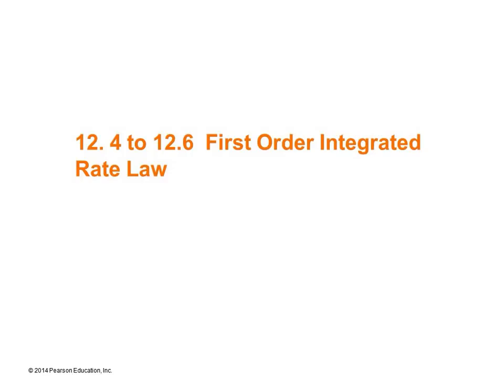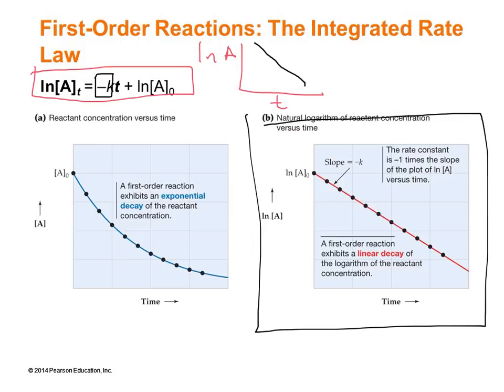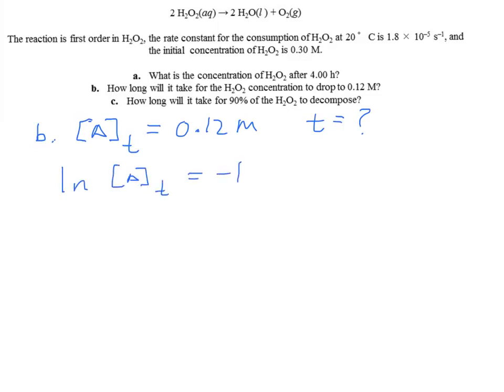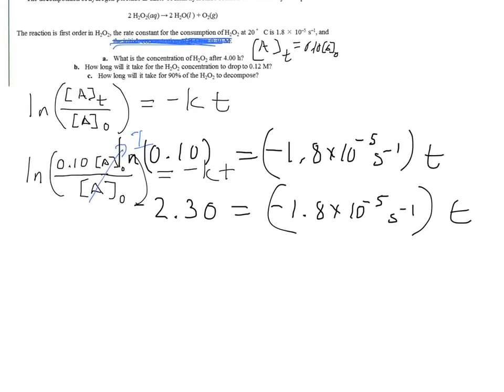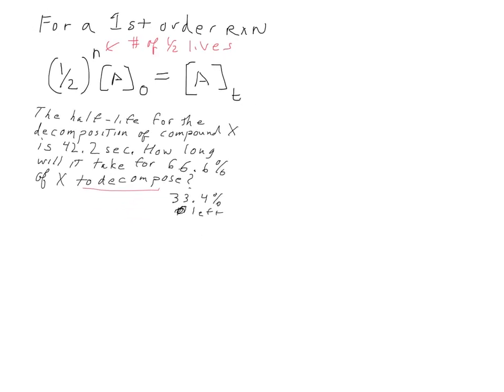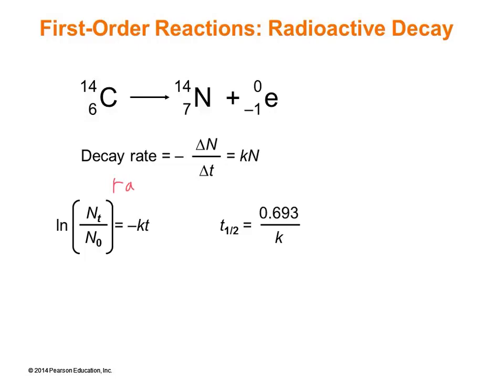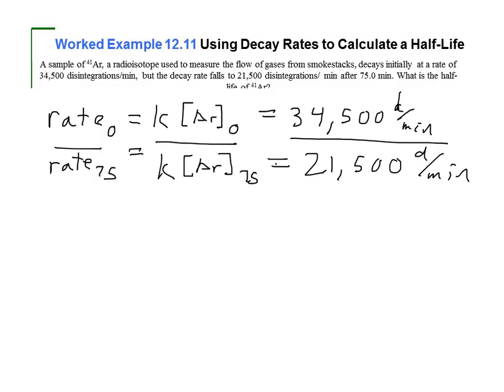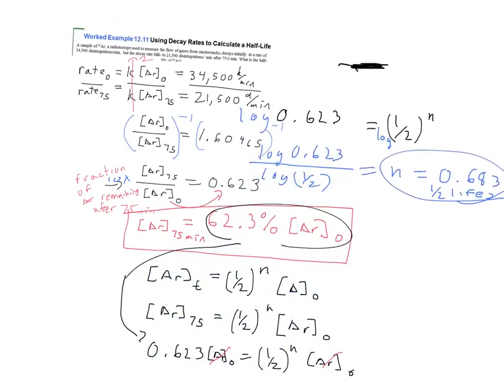12 4 to 12 6 1 st order reaction